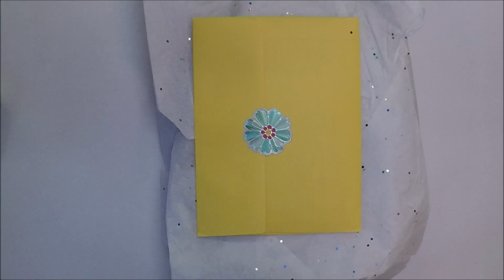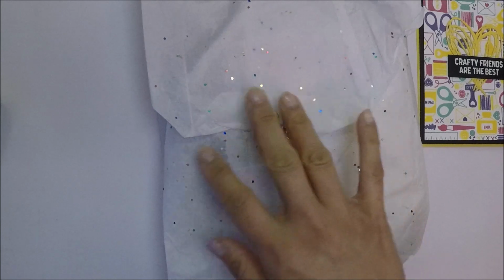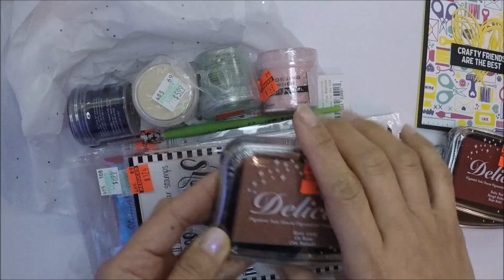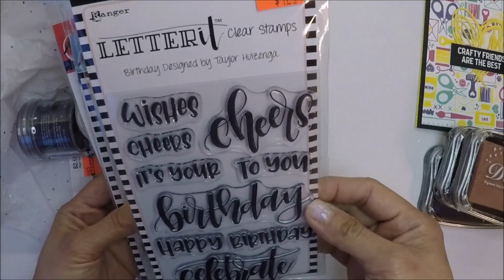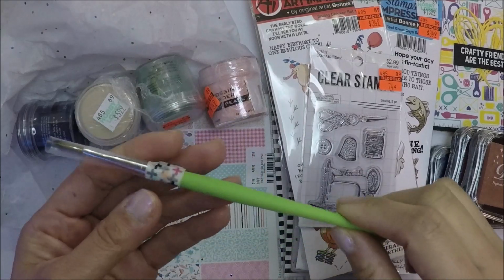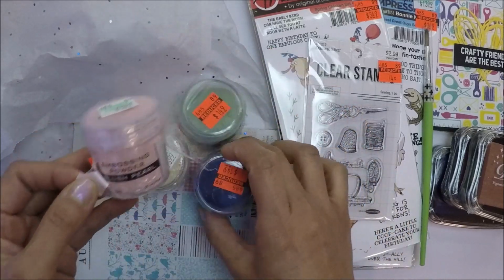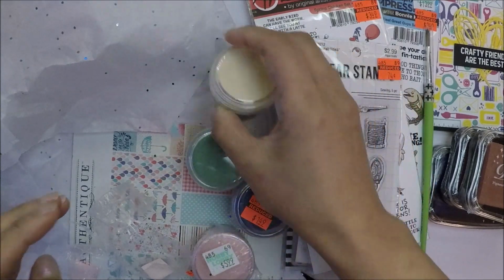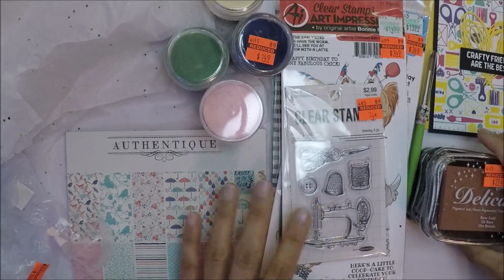Happy Mail Share From My BFF Cherryl Sabado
Happy Sunday Friends! I hope everyone is having a nice Sunday. I have happy mail share today I hope you like it.